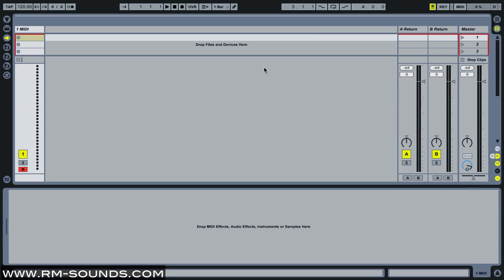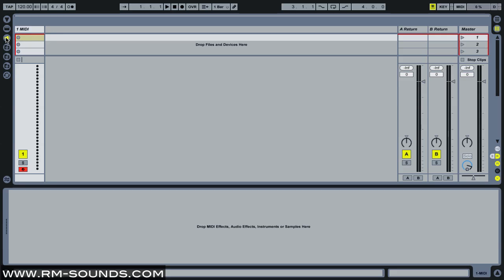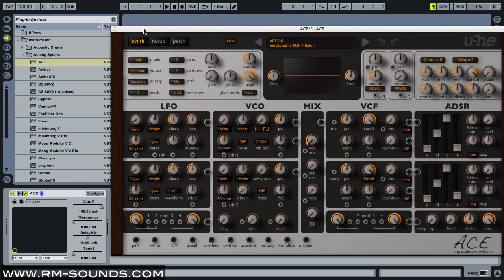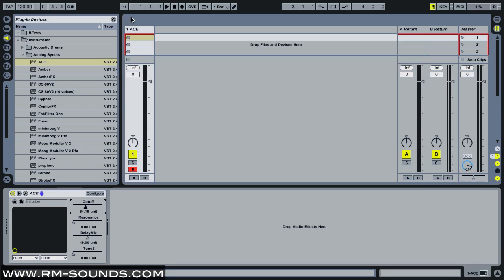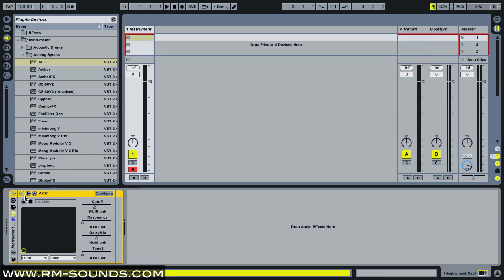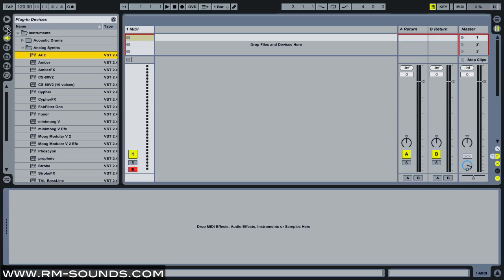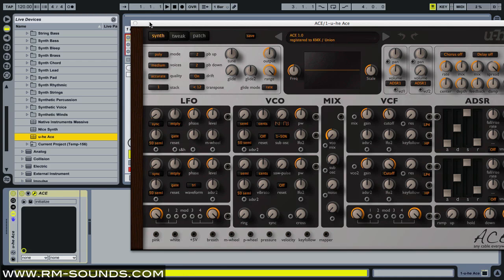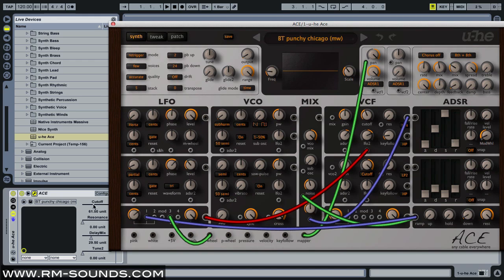Save Your VST & AU Parameter Mappings in Ableton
In this quick tip I demonstrate how you can save your configured VST/AU plugin devices to quickly recall them whenever you need to automate or control with a midi controller.